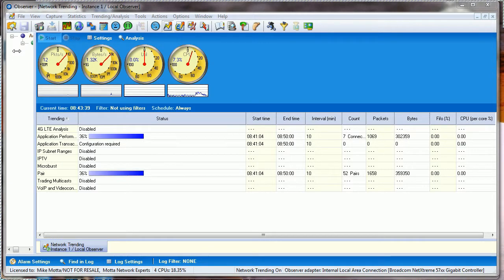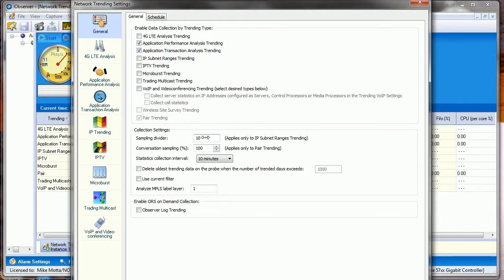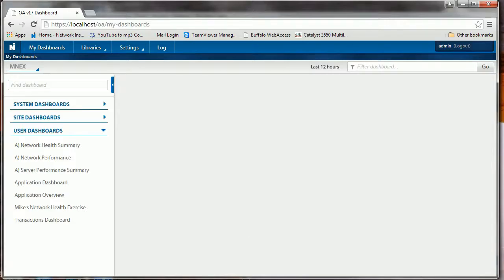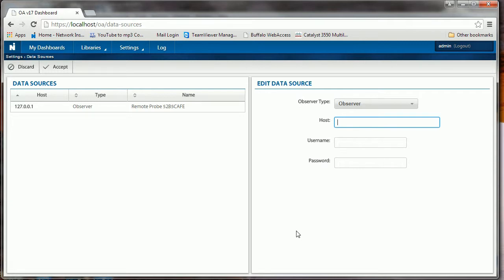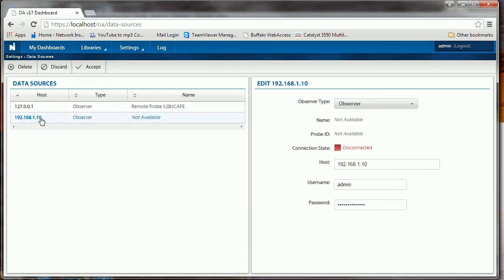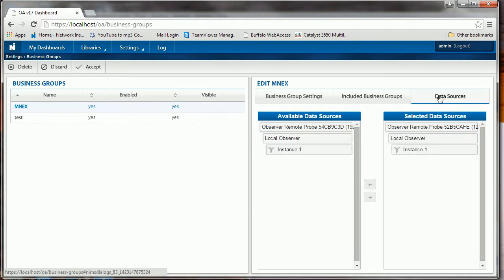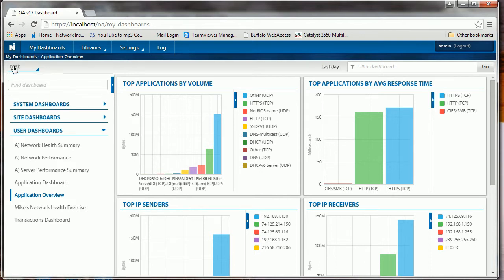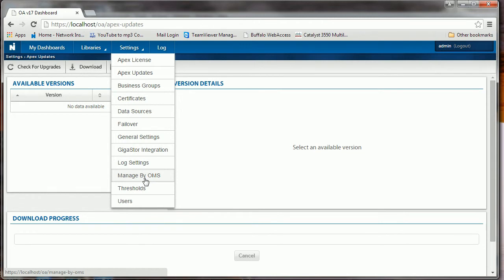Setting up Observer APEX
Basics on how to setup Observer probes to provide the trending data needed for APEX.  How to setup Business Groups and Data Sources so that APEX can begin providing reporting information.